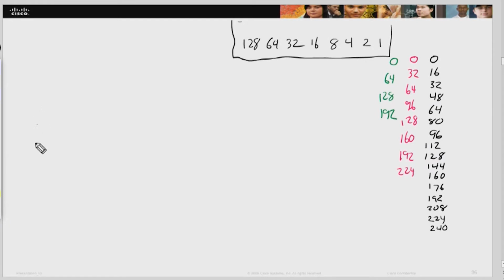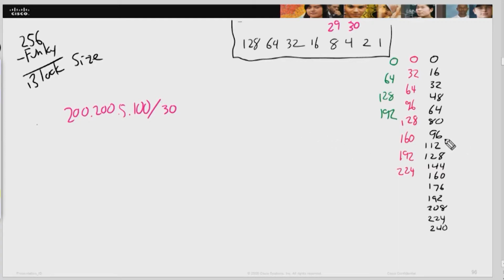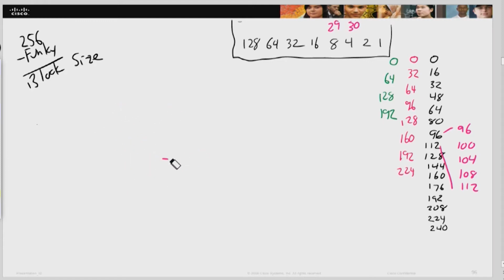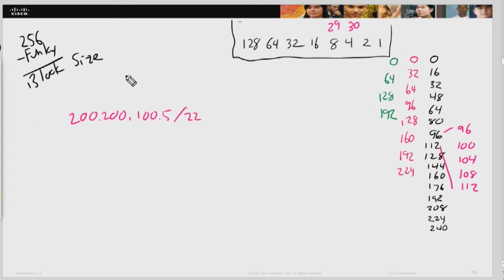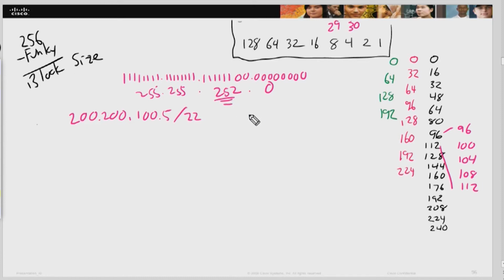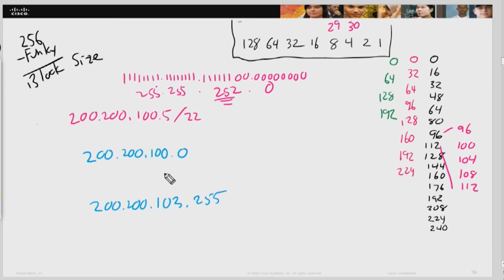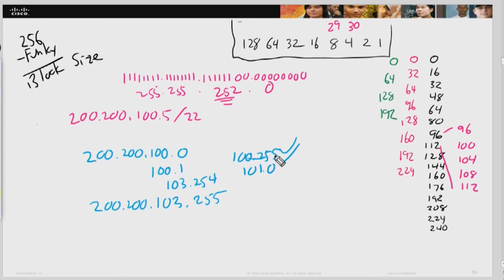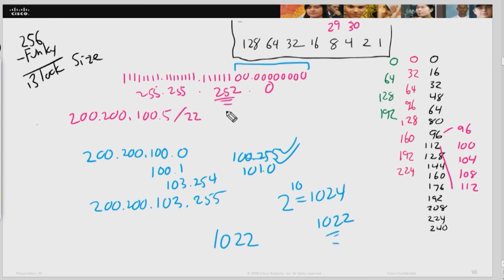F2video4 102 103